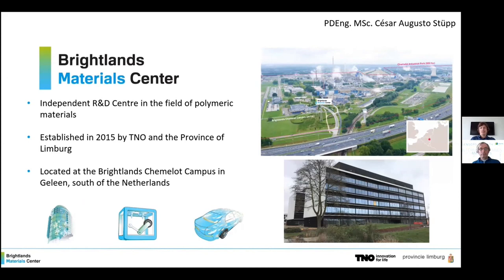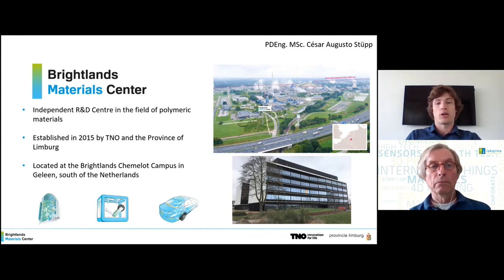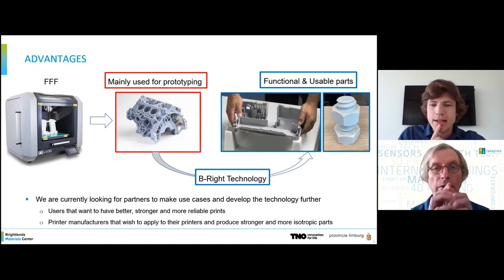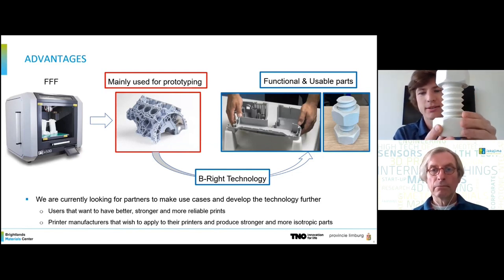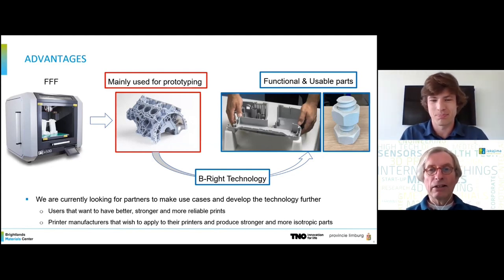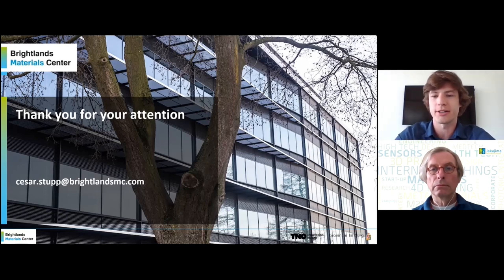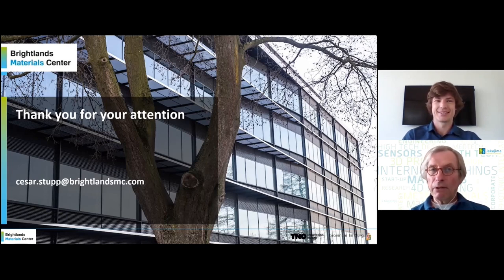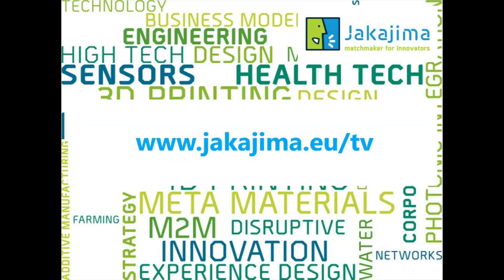Strength of 3D Printed Polymer Parts, interview with César Stüpp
A JakajimaTV interview with César Stüpp, researcher at Brightlands Materials Center.

This presentation / interview is about the research he is conducting on improving strenght of 3D Printed Polymer Parts.

At the end of each talk at JakajimaTV, the host Pieter Hermans asks the presenter to share his favourite music or book or art or city or food etc. An intruiging answer follows!